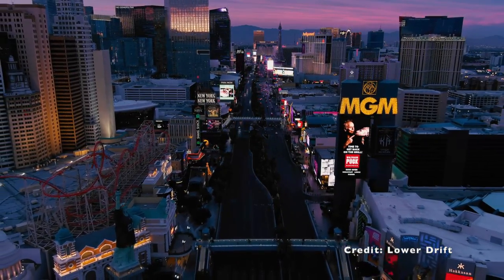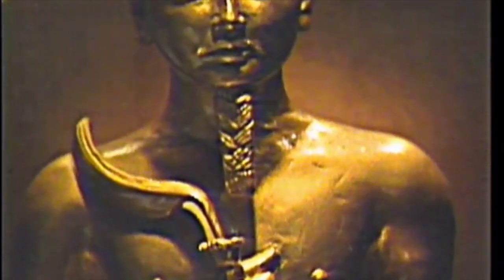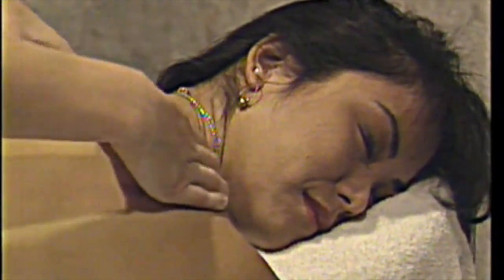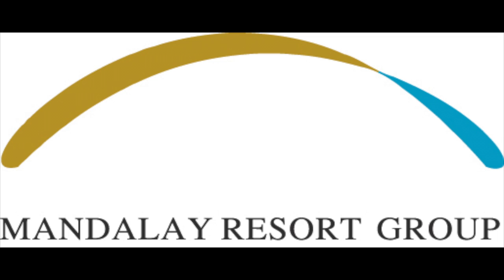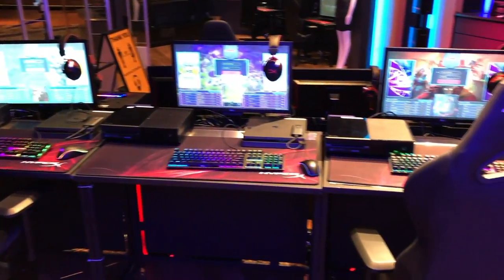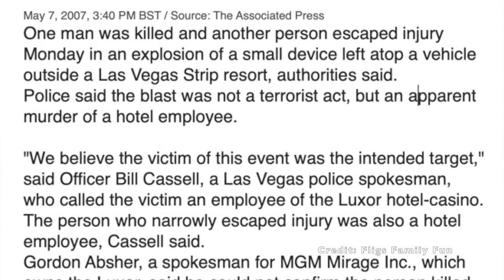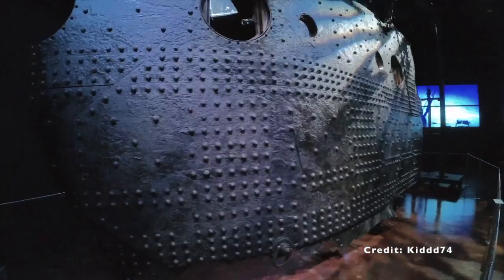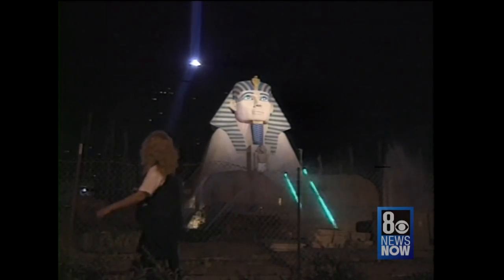History of The Luxor Hotel and Casino Las Vegas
The Luxor Hotel and Casino in Las Vegas opened its doors on the 15th October 1993 to a crowd of 10,000 people.

The Luxor is instantly recognisable thanks to its pyramid shape and bright Sky Beam.

Today I will take you on a journey on what made the Luxor so popular during it's 90s heyday